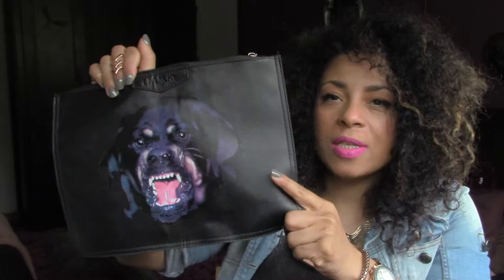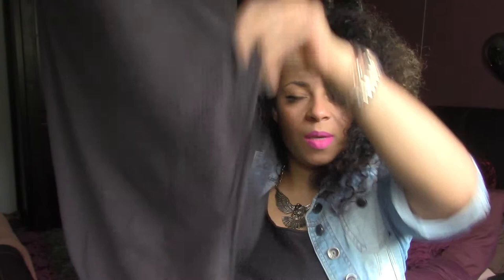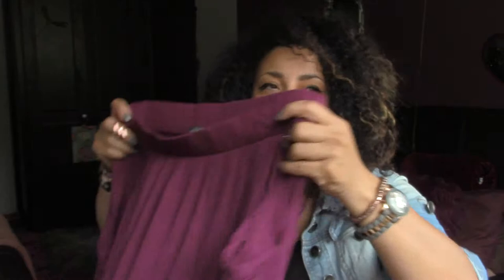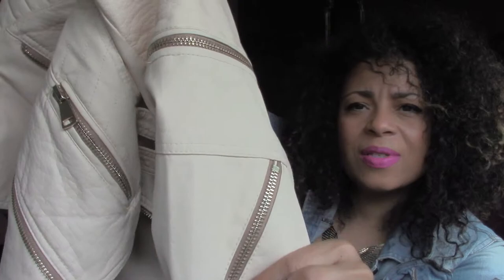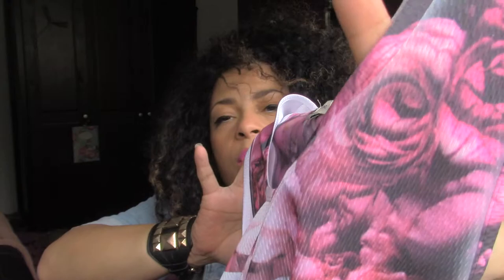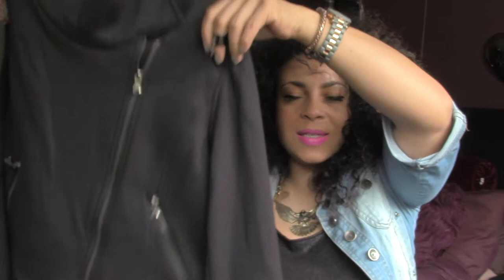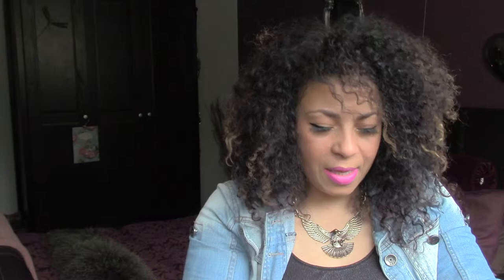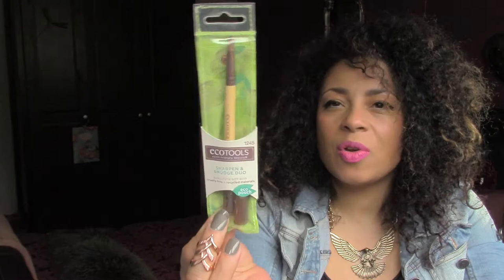Foggy girl -Collective Haul feat: River island, H&M , Top shop & Forever21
Hi guys I've been "SHOPPING AGAIN" ! ;-s

Rottweiller clutch - Ioffer
Wolf top - Top shop
Grey vest/dress - H&M
Waist coast - Religion
Denim skirt- Select
Harem pants - Forever 21
Cream biker jacket - River island
Black T-shirt dress - George at Asda
Floral basketball vest - River island
Faux leather camisole  - Miss Selfridge
Funnel neck Jacket -Forever 21
Denim Jacket - Select
MUA luxe Atomic lip lacquer -Superdrug
Becca concealer -  White rose centre make up stall
Urban decay naked palette -Debenams
Finishing brush - TK maxx
Qvs lashes - Asda
MUA eye shadows - Superdrug
La femme blush - local beauty shop
Eco tools smudge brush - Home bargains